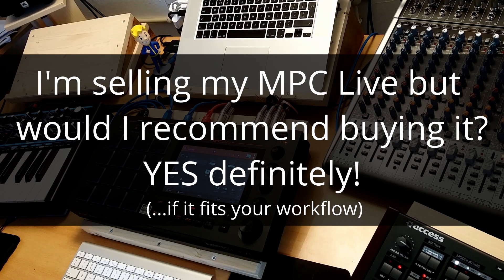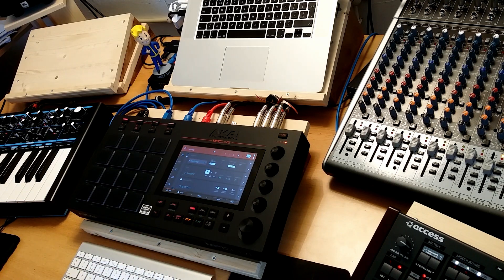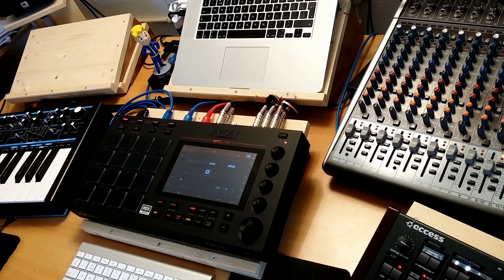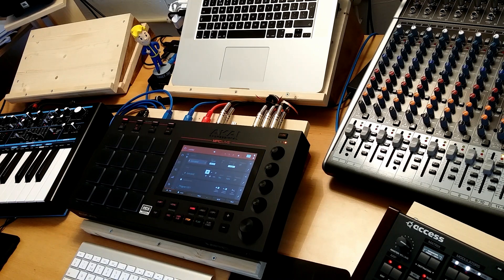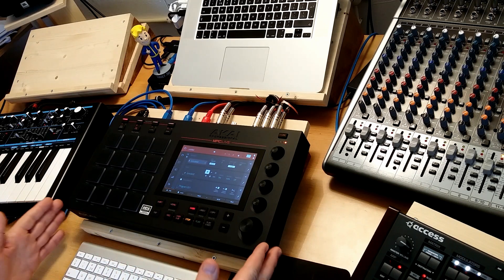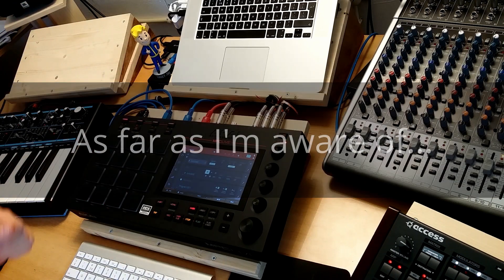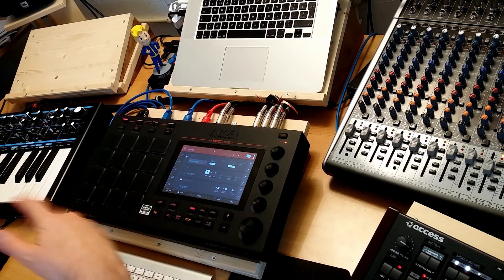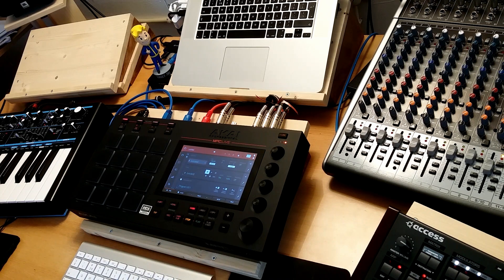I'm selling my MPC Live, but would I recommend buying it, Yes, definitely!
I am currently selling my MPC Live (sold in the meantime), but would I recommend buying it? Yes definitely!
If your workflow allows it and / or if you don't mind switching to the MPC style of producing music it's great.
I like many aspects of the MPC, but my workflow differs too much for me to want to make the switch.

Of course everyone produces music in their own and different way. This video is therefore primarily intended for people who are interested in the MPC Live, but who are used to controlling hardware synthesizers and other gear from, for example, Ableton whereby one can send parameter changes (MIDI) to and from their hardware in real-time, bi-directionally, as well as having the option to stream audio over USB.

Perhaps I'm going to regret it later that I sold my MPC, but in the meantime I'm really looking forward to using the Push 2 and some Elektron gear, but not before checking out what the shortcomings of these devices are ;).